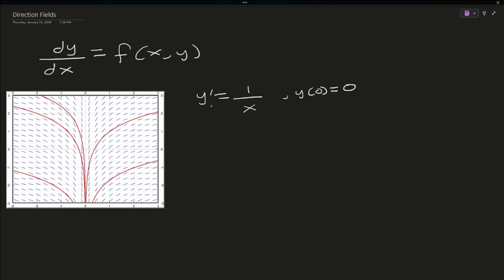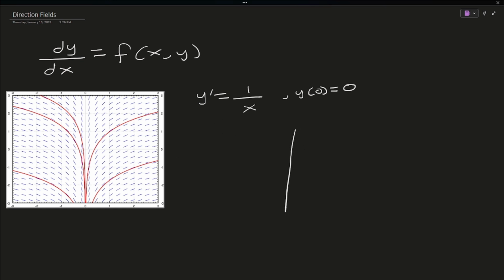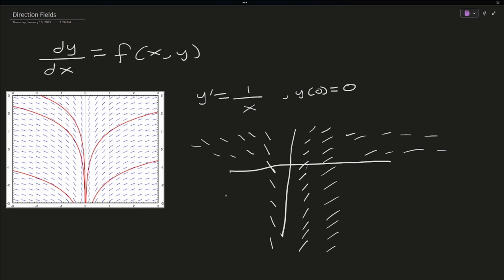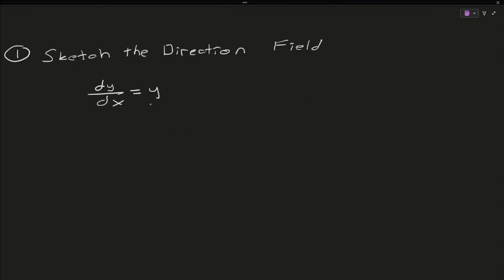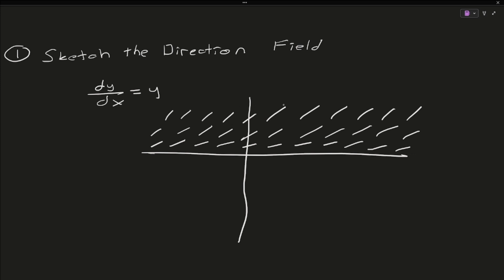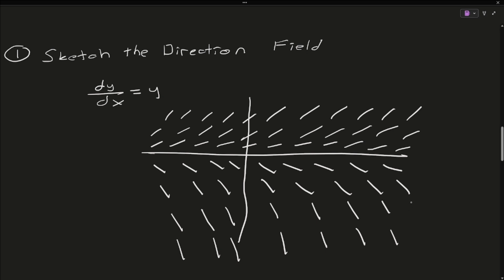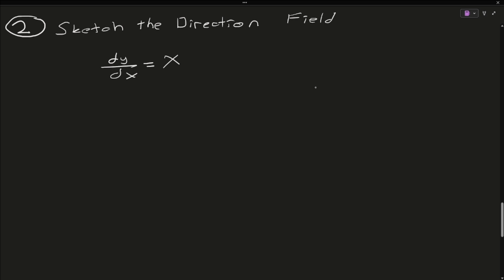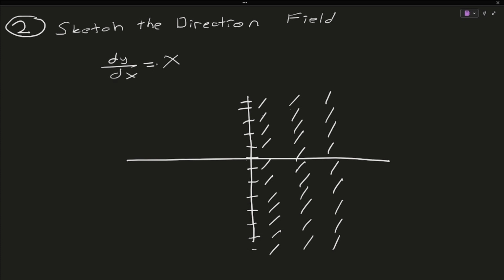Learn Direction Fields in 10 Minutes!